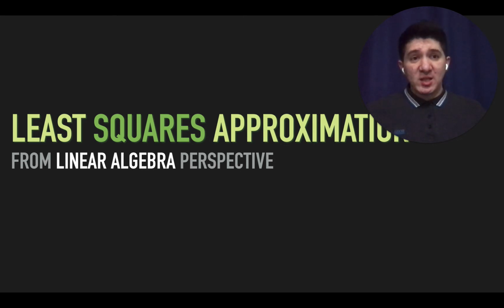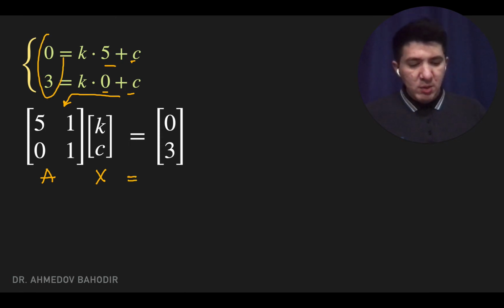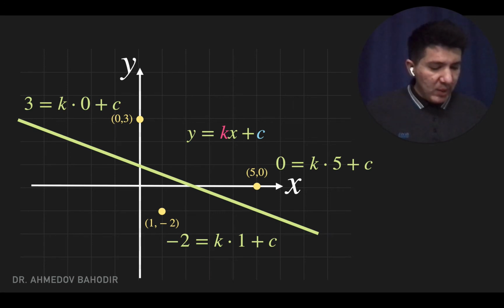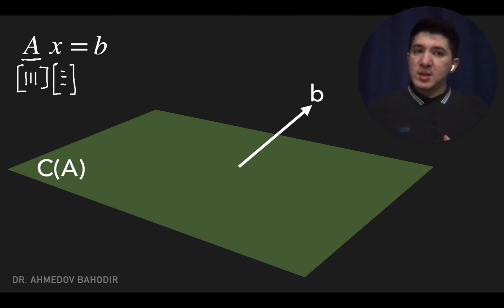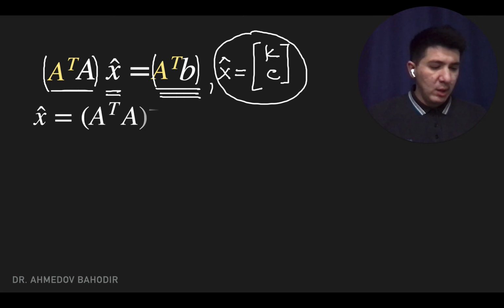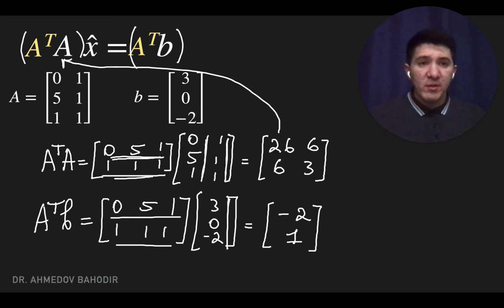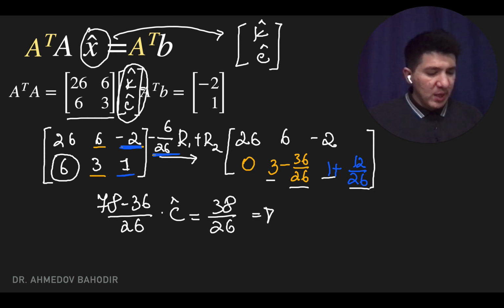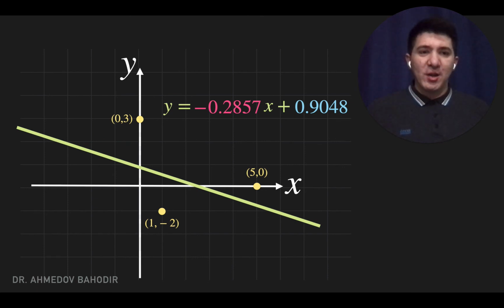Solve a Least Squares (Regression Line) Problem from Linear Algebra perspective.